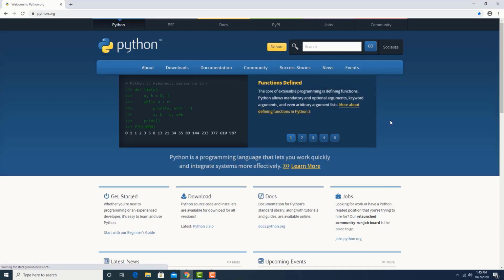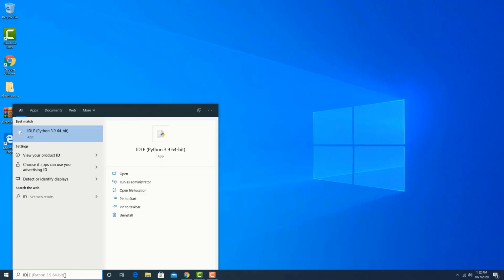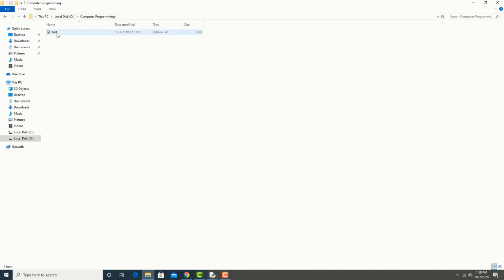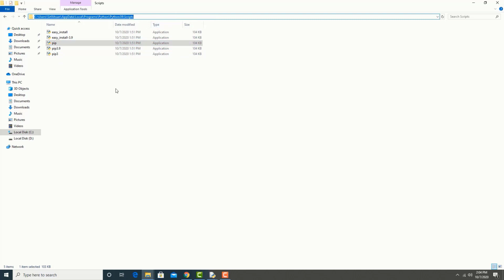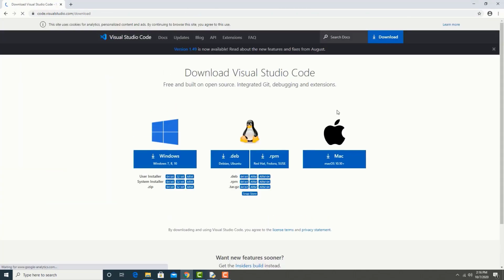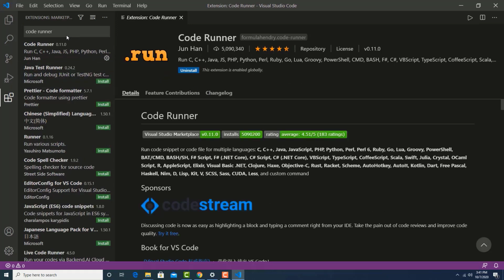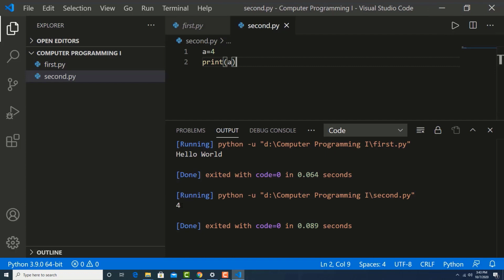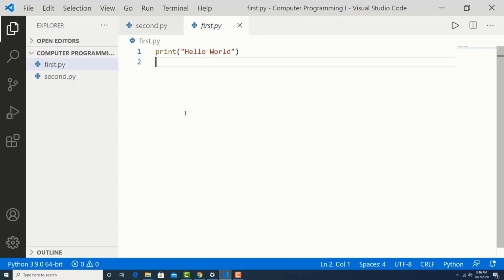Python 3.9 or Python 3.10 Visual Studio Code Installation | [Python Programming Basics to Advanced]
In this video, I will show you how you can install Python 3.9 and the latest version of Microsoft Visual Studio Code (VSC) on Windows 10.

Exactly the same steps can be used for Python 3.10

The necessary settings are also discussed.